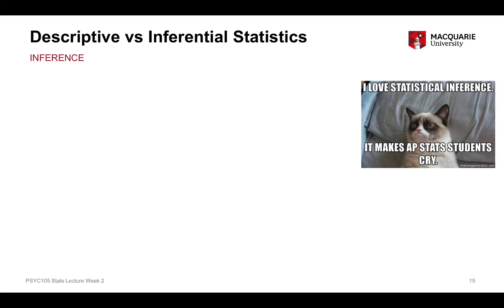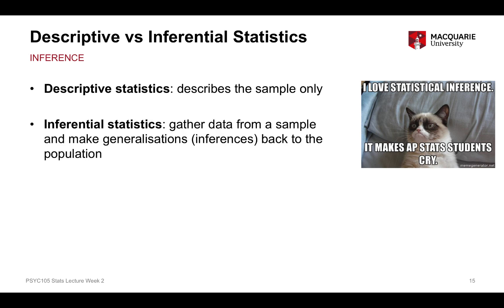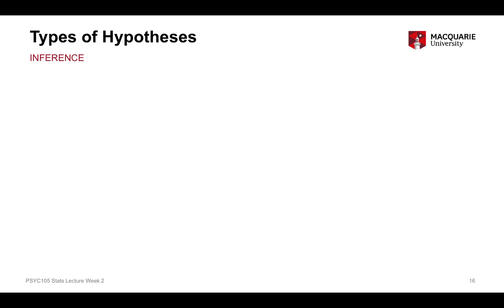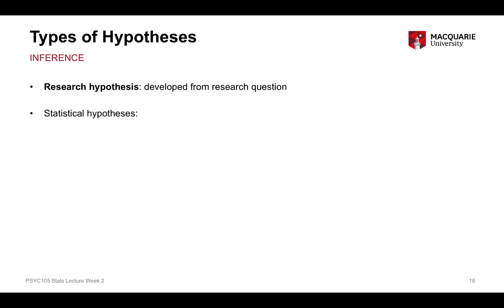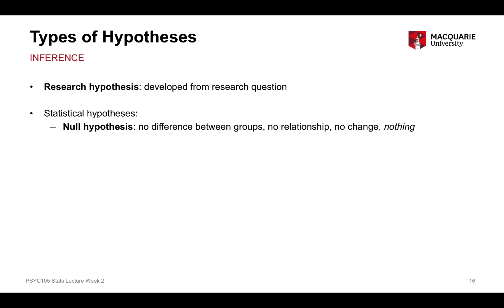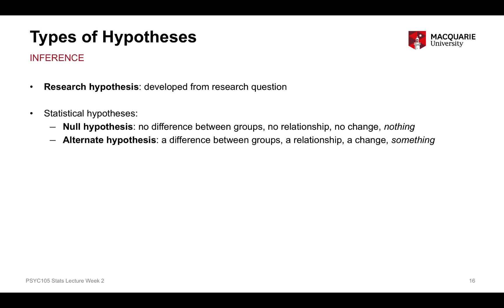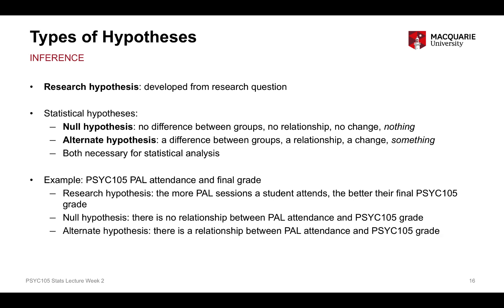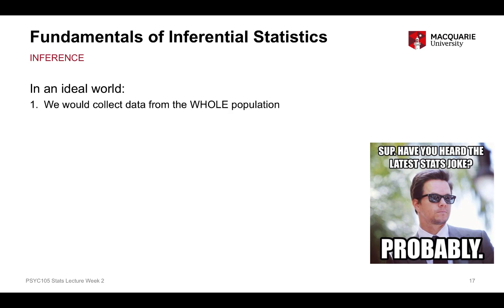PSYU1105 PSYX1105 statistics lecture week 2 part 4 v2